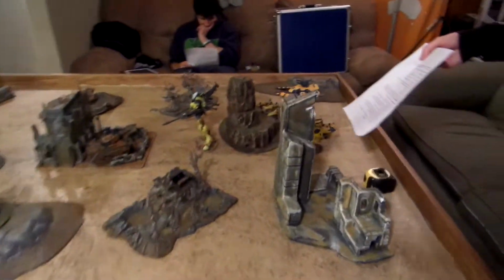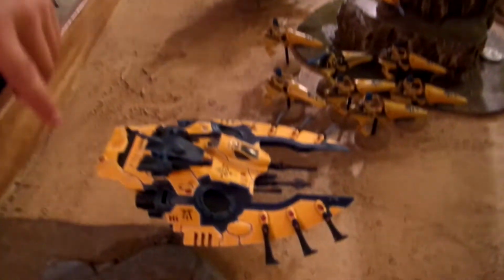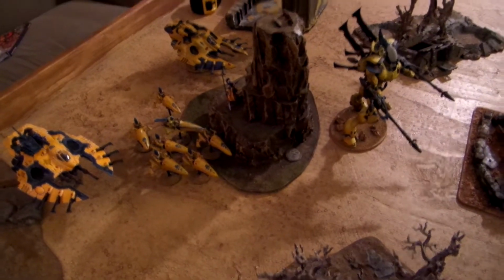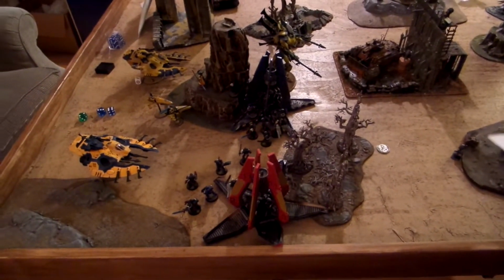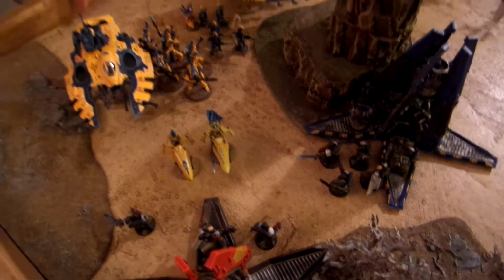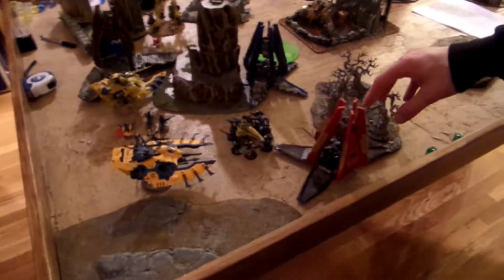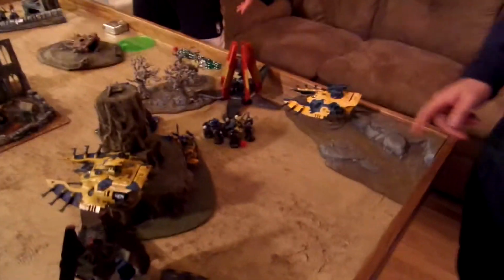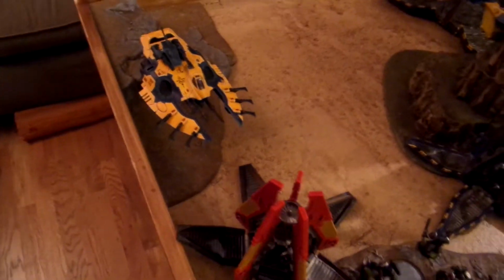Battle Report #3 [1250 points] Black Templar vs Eldar!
Game 3 of Month 9 for the 40K escalation campaign!

For a visual aid and guide to these battle reports as well as a grand look at how the campaign is shaping up, don't forget to visit our campaign site @

Many thanks to Into the Storm and Adobe After Effects!